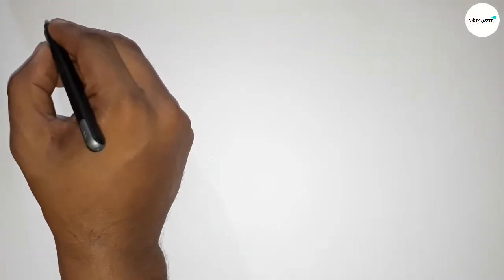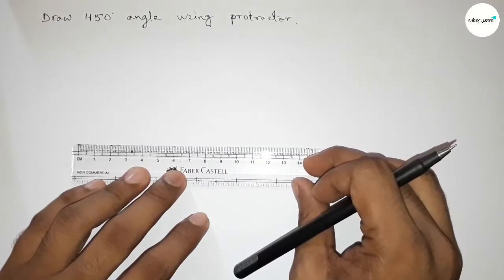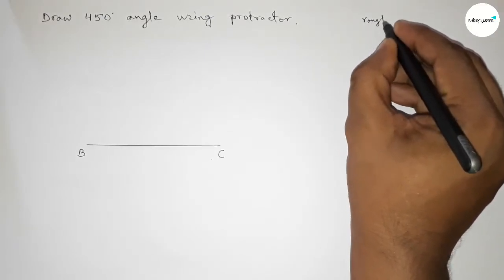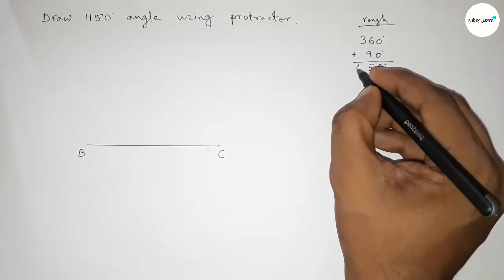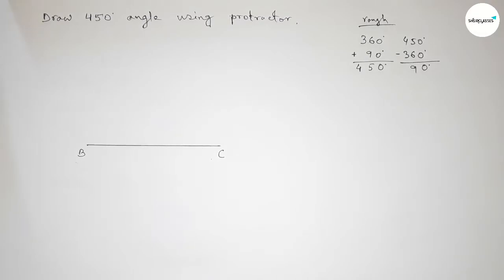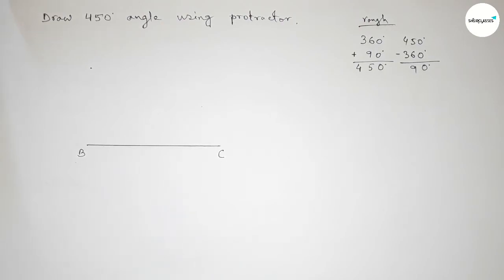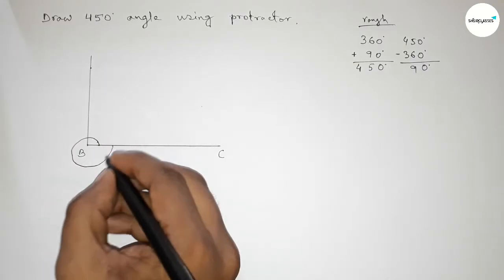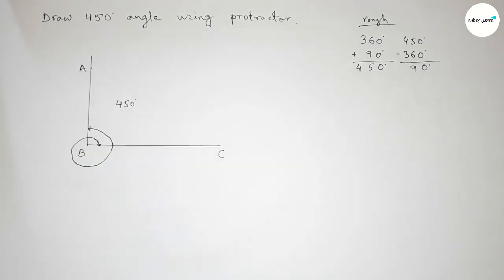How to draw 450 degree angle using protractor. shsirclasses.